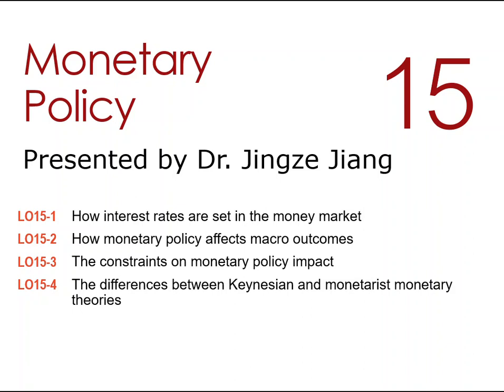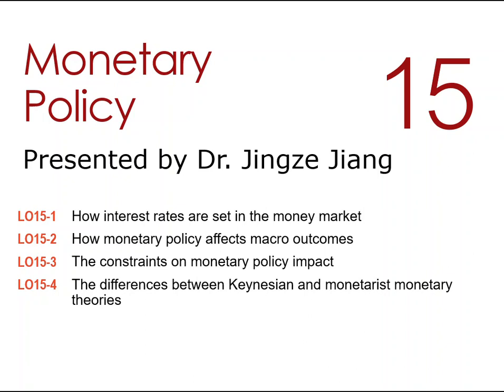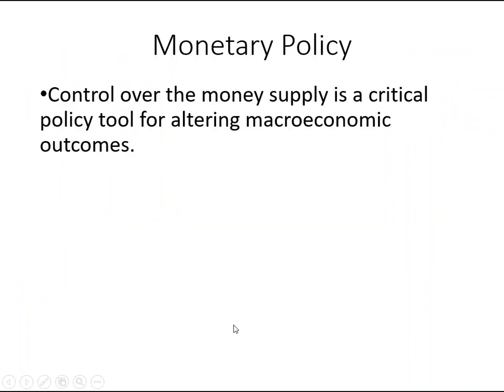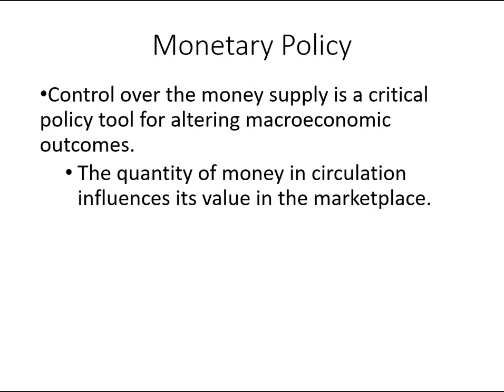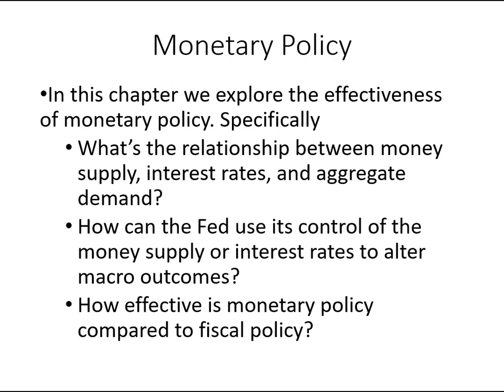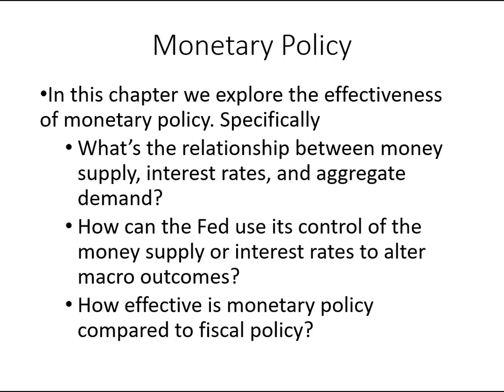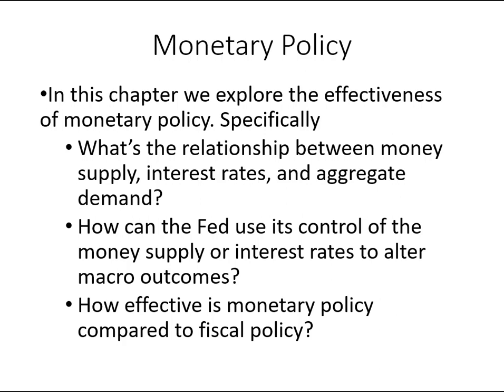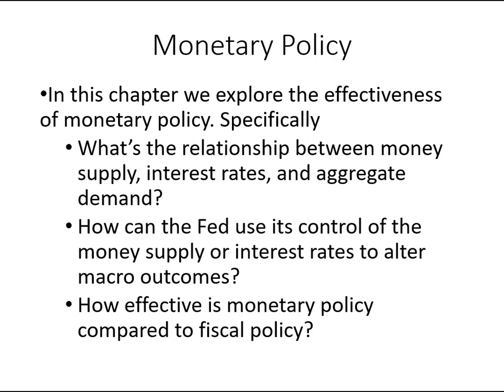15.1 Introduction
Monetory policy